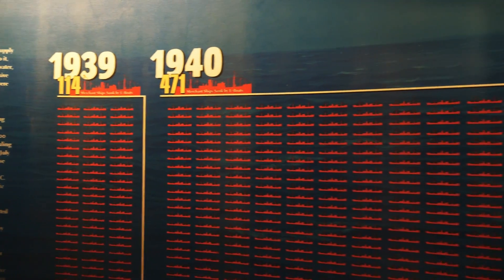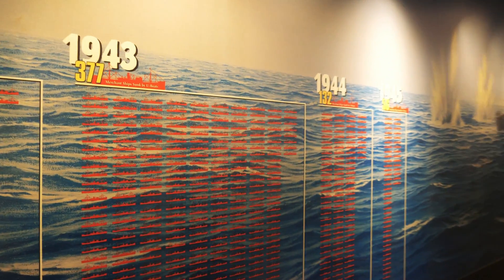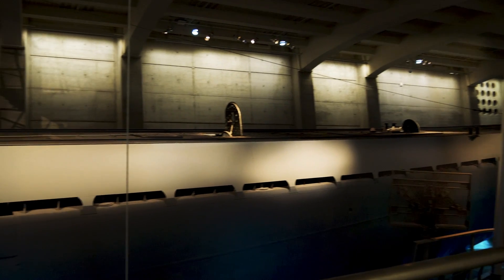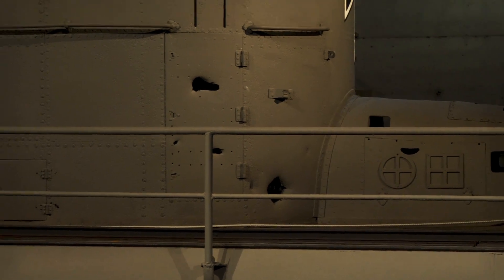Inside A WWII GERMAN U-BOAT!!! | History Traveler Episode 37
(Editor's Note: In the video, I erroneously stated that the hedgehogs detonated at a predetermined depth. They actually were detonated on contact via a contact fuse. Apologies for the error.)

It's not very often that you get to go inside a German U-boat from WWII, but we get to do just that at the Museum of Science & Industry in Chicago, Illinois. All kinds of interesting stuff to learn in this one!